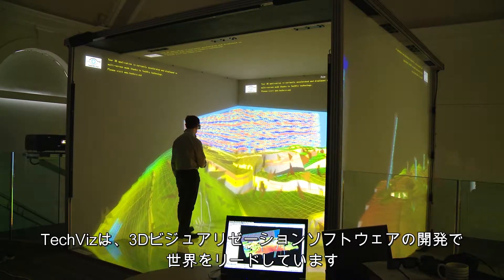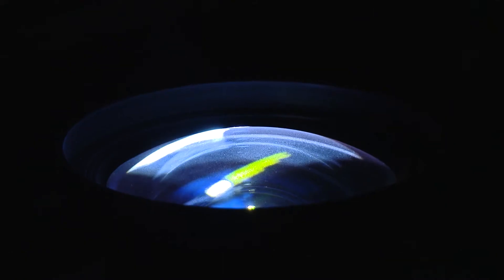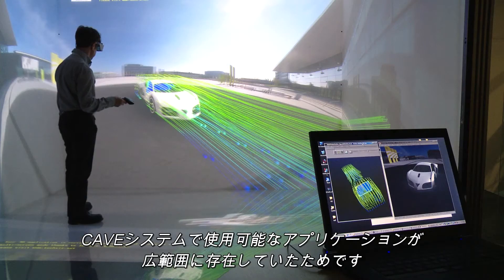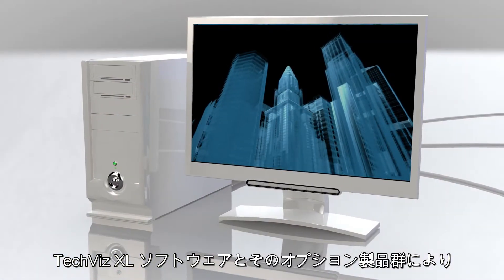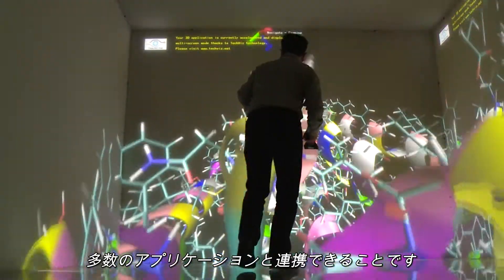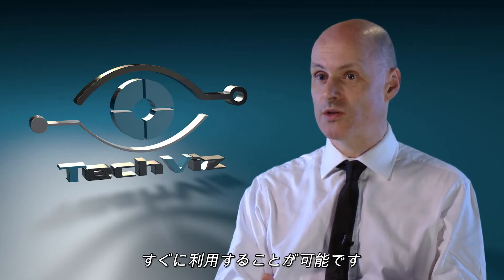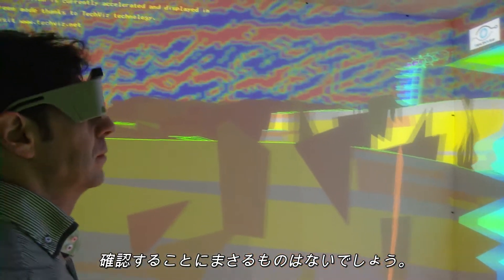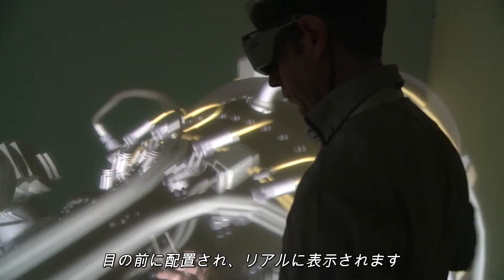TechViz - Overview and Testimonials [JAP]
What does TechViz do for engineers. echViz is a VR software with a strong international. presence. TechViz VR software solution can  boost your business and your efficiency.

Timestamp:
0:45 : Interview of Stuart Wayne, University of Northampton
1:20 : TechViz industries and markets
1:45 : interview of Neil Webb, Director, Balance
2:28 : TechViz XL, easy and clear VR Software Application
3:33 : international presence

- Navisworks
- Revit
- 3DEXPERIENCE
- Solidworks
- CATIA V5
- Creo
- NX

Wanna try VR collaboration with multiple systems? Every option is possible with our multi-device XR space